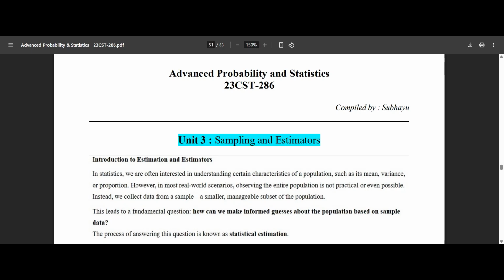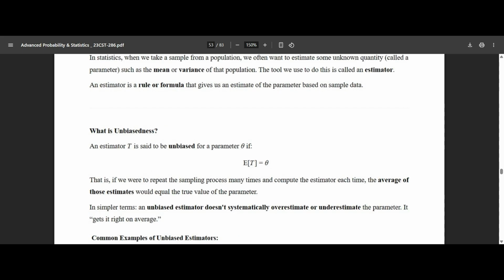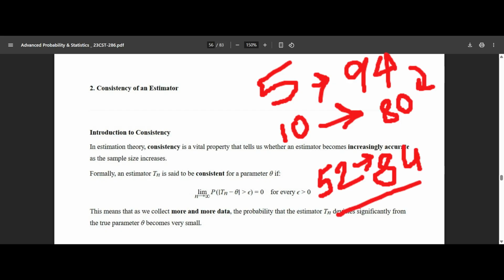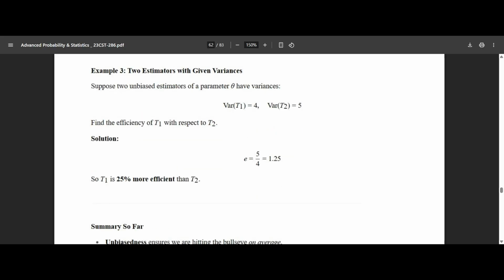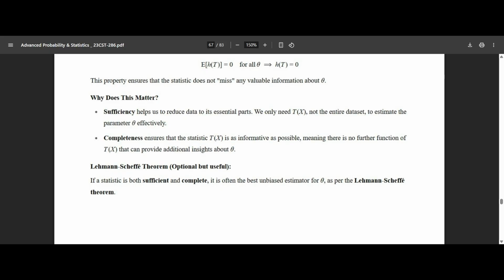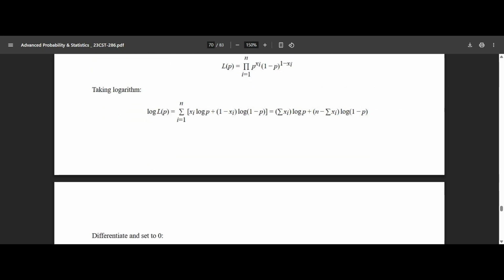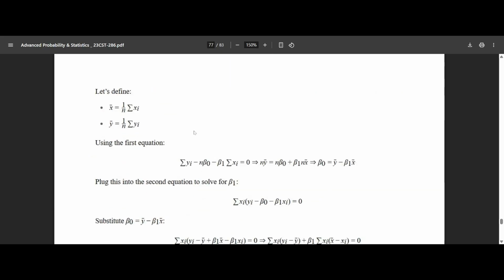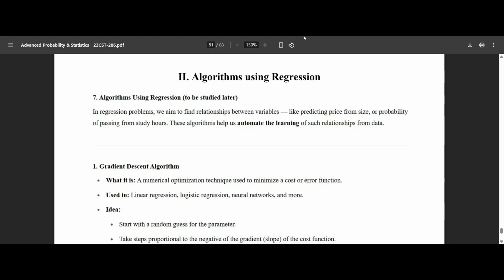Probability & Statistics | Unit 3 – Sampling, Estimation, and Regression Algorithms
Welcome to Unit 3 of our Probability & Statistics series! In this session, we dive into core statistical techniques used to make sense of data — from selecting representative samples to estimating unknown parameters and modeling relationships using regression algorithms. These concepts are fundamental in both theoretical and applied statistics, especially in fields like data science, economics, and engineering.

📘 Topics Covered:
✅ Sampling and Types of Sampling
✅ Difference Between Likelihood and Probability
✅ Parameter Space and Estimator Characteristics
✅ Maximum Likelihood Estimation (MLE)
✅ Minimum Variance Estimators
✅ Method of Moments
✅ Locally Weighted Regression
✅ Logistic Regression

Drive link with solutions to problems discussed 👆🏻

Whether you're preparing for exams or building a foundation in statistical modeling, this video provides practical insights and intuitive explanations to support your learning journey.